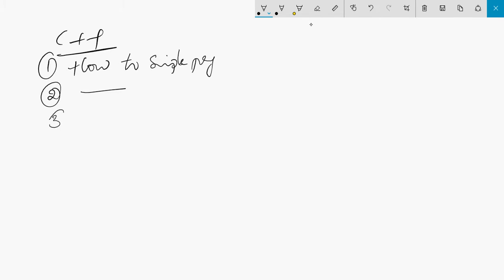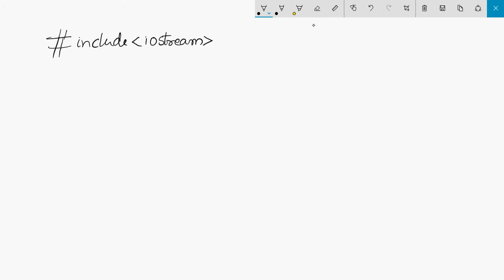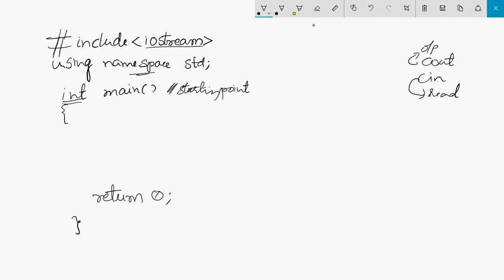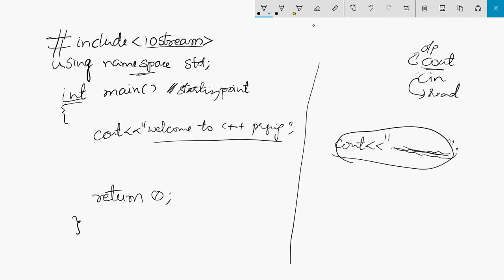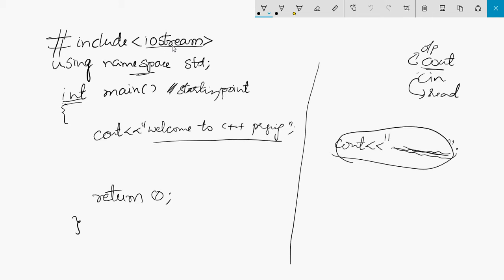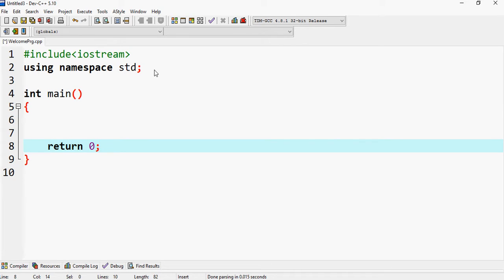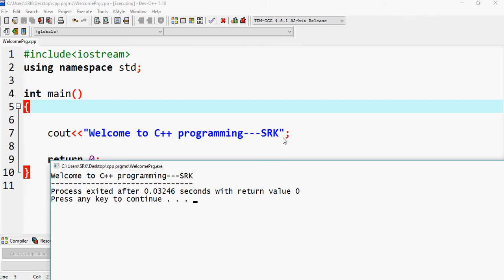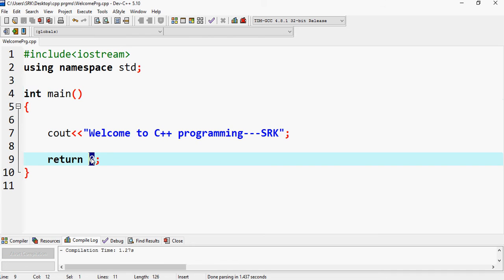C++ Tutorial-1 How to execute a simple C++ Program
How to execute a simple programm